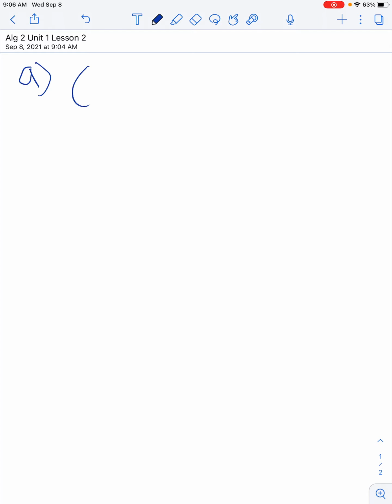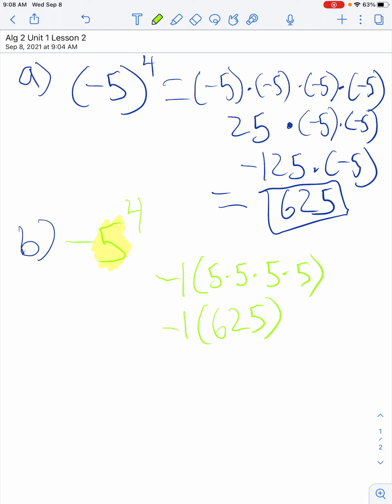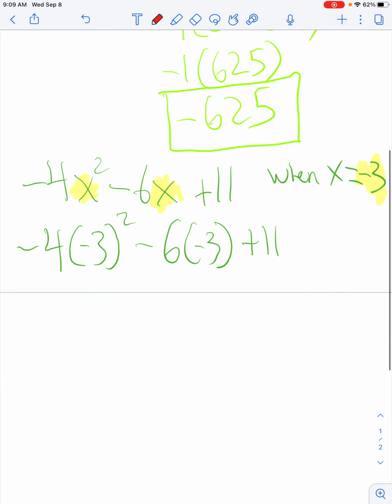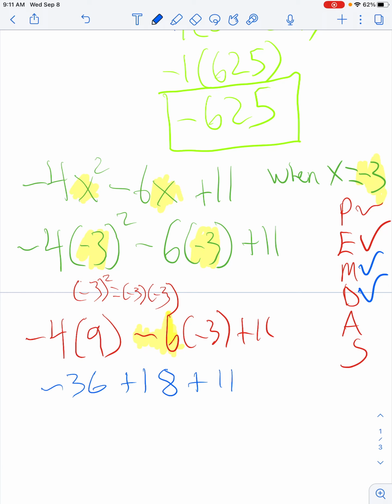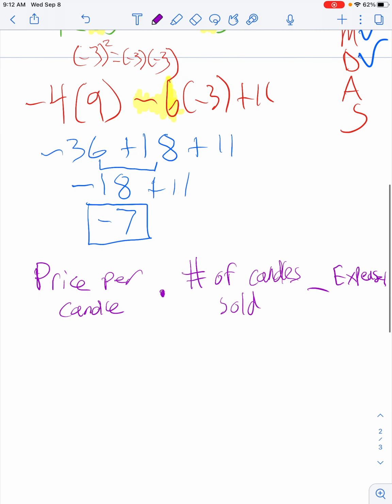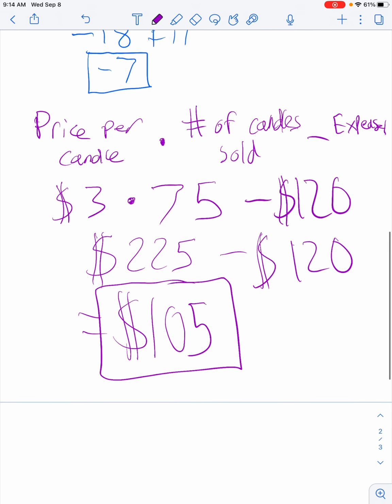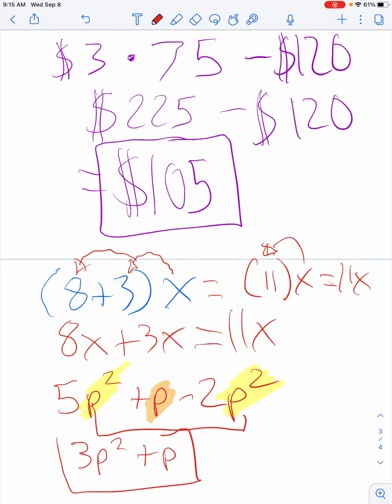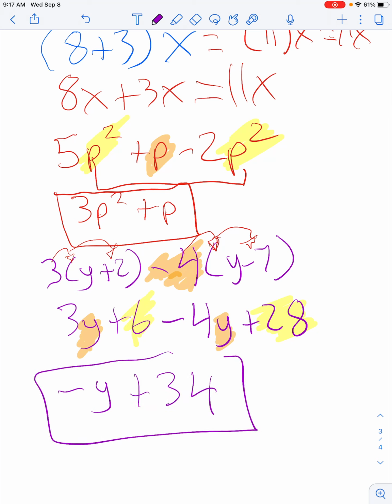Unit 1 Lesson 2 (ALG 2)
I can solve linear inequalities.